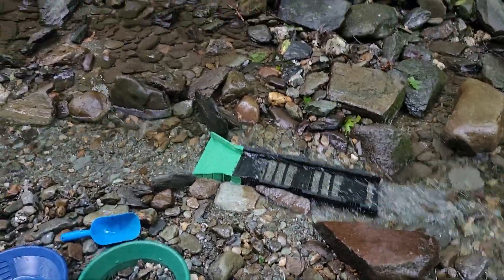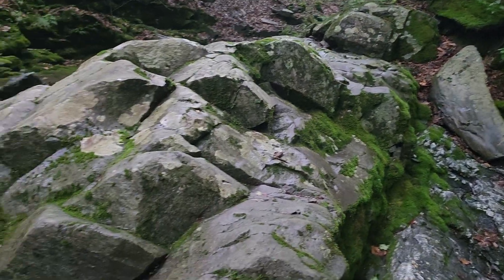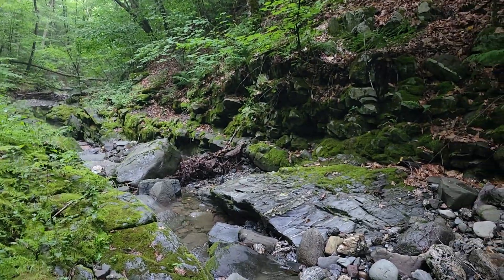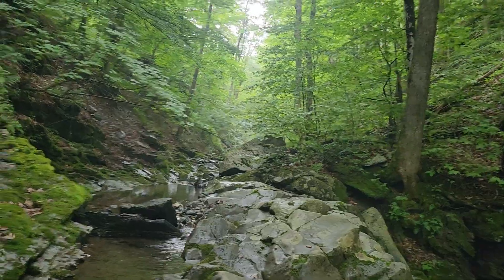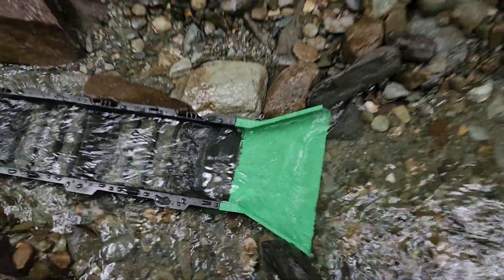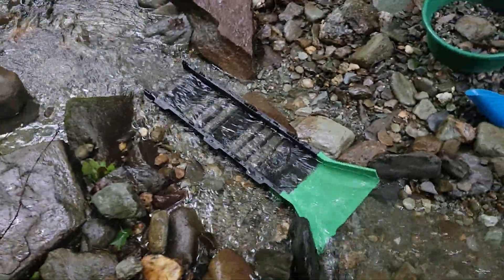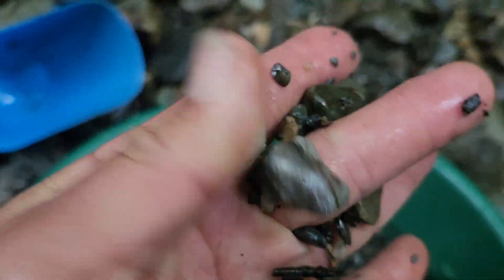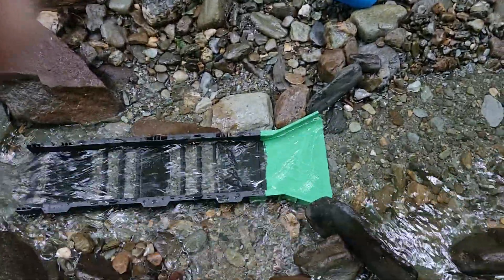Geology lesson: on Gold mining in VT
gold mining in Vermonts other mountain range the taconics , and a geology lesson